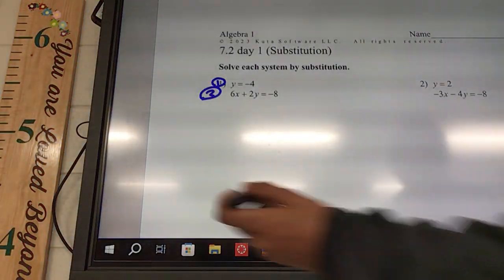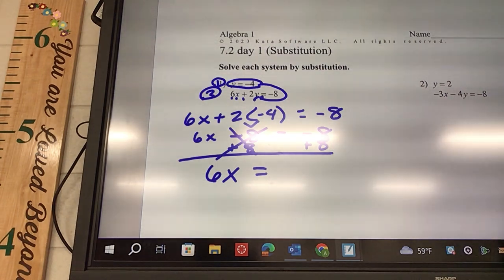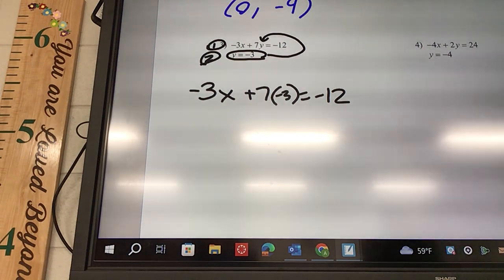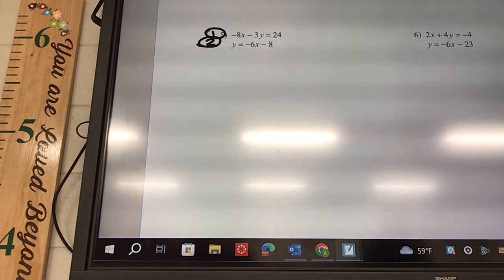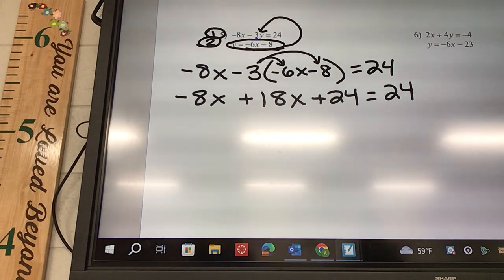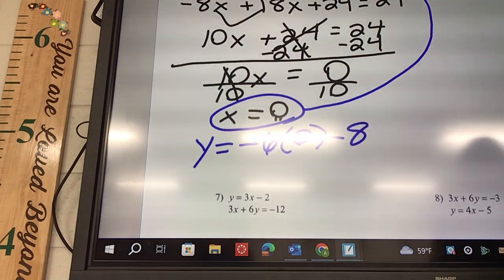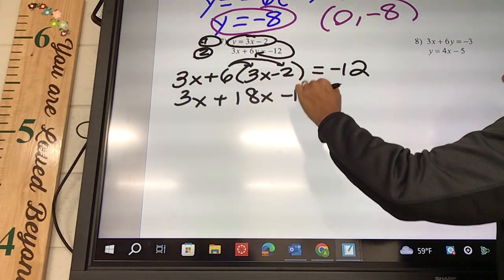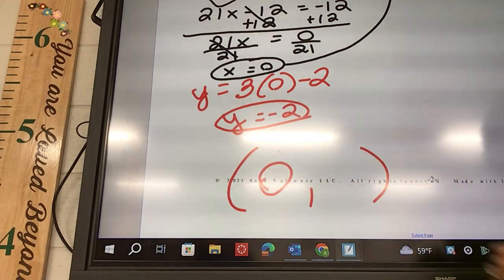7.2 day 1 Substitution day 1